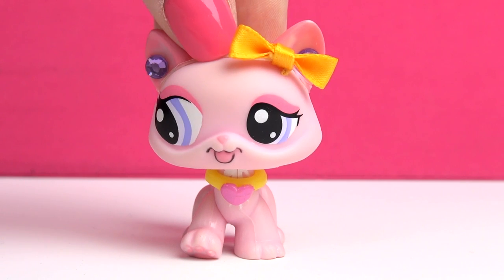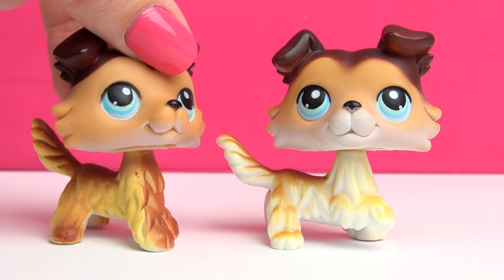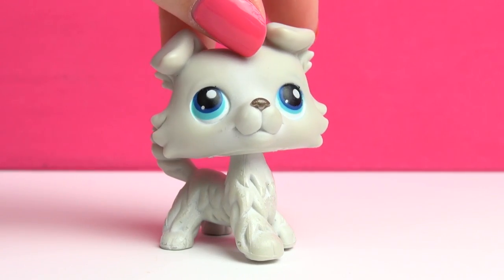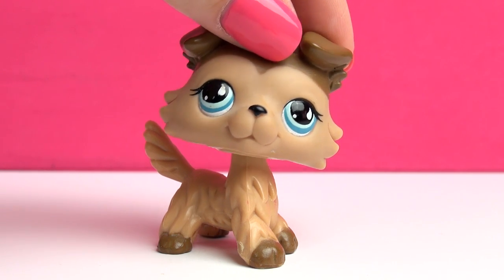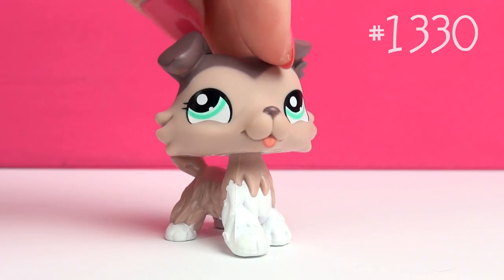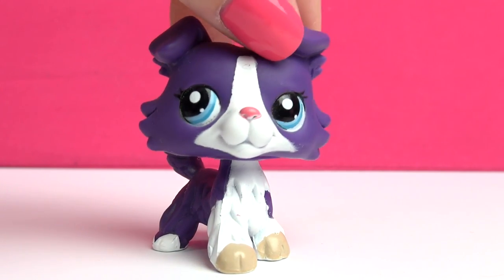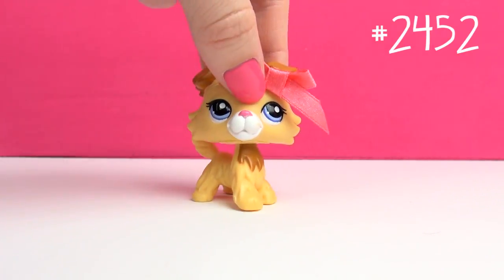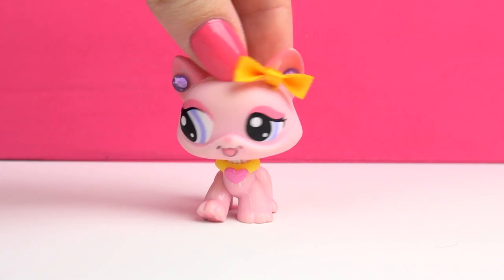All My LPS Collies! [UPDATED]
In this video I show you all my collies! I'm so happy to say that I now own all 16/16! Hope you enjoy!

In this series of videos I will be showing you all my LPS out of a specific type, as well as sharing some backstories of some of the most popular characters and which LPS is my favorite!

This is an updated version of the original "All of My LPS..." videos, to get to the original playlist,

Title: EDM City (by DAO)